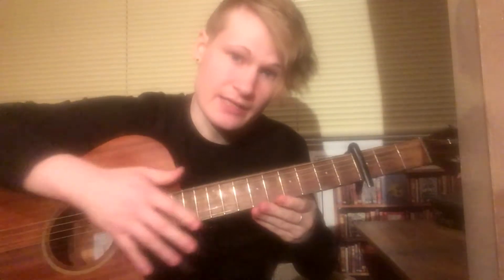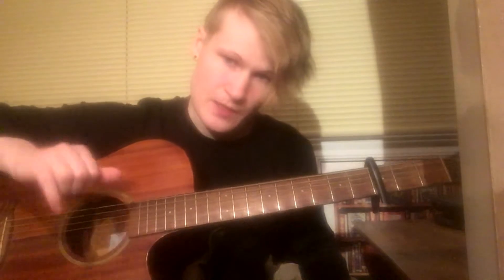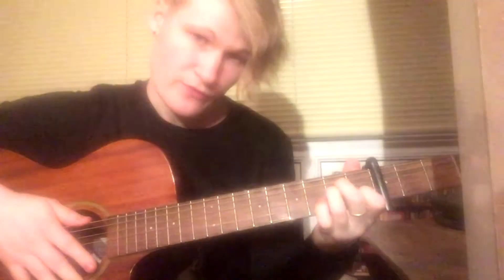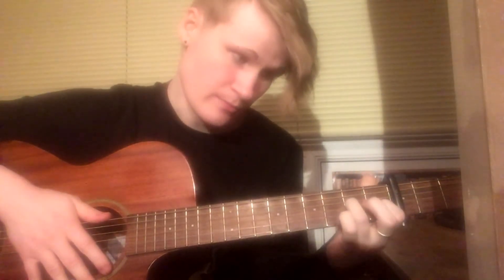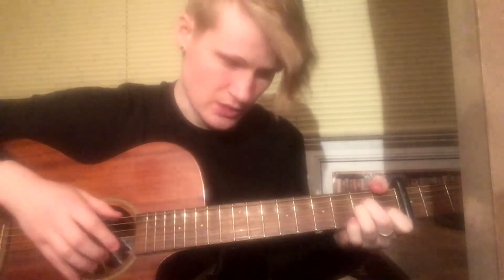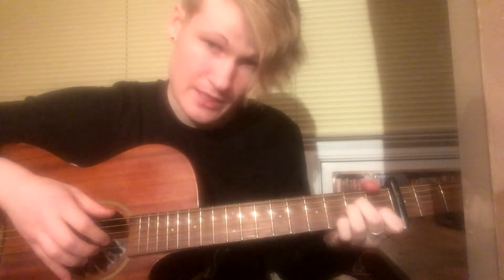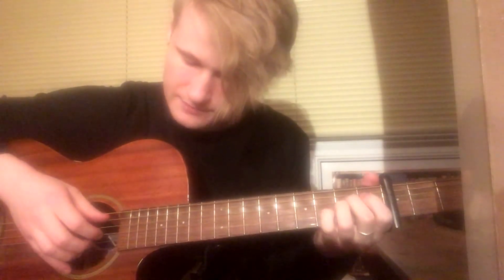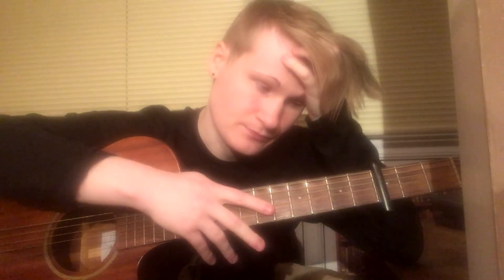Part 1 of How to Play Milk & Honey (Nick Drake) - Intro Tutorial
0:00 - What This Video Will Teach You.
0:36 - Brief Intro
2:15 - Tuning & Technique
3:35 - First Chord
4:21 - Second Chord
4:42 - Third Chord
5:53 - Fourth Chord
9:35 - Fifth Chord
10:13 - Sixth Chord